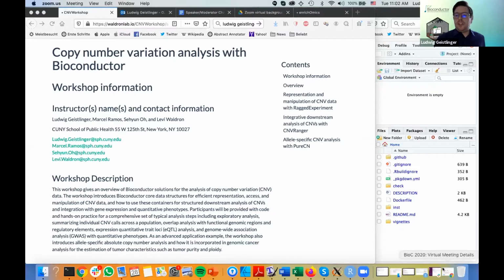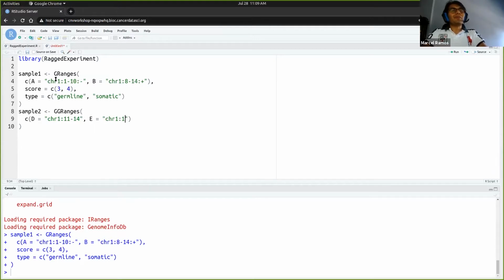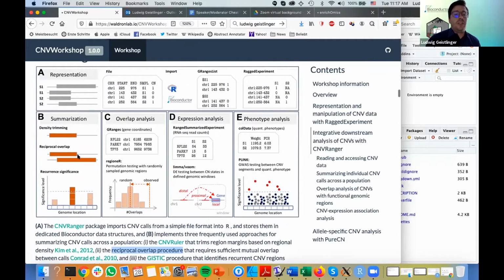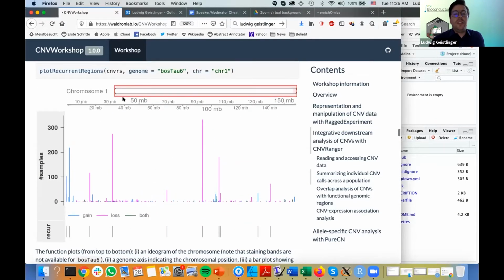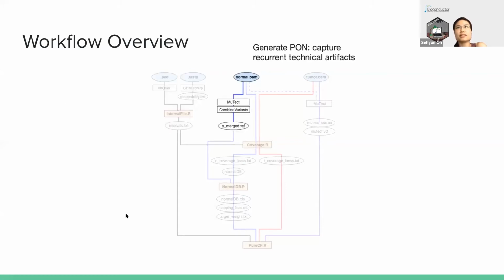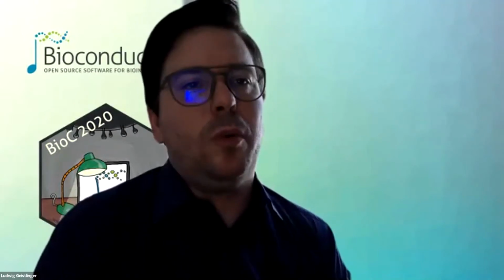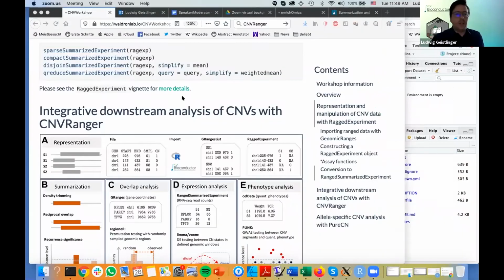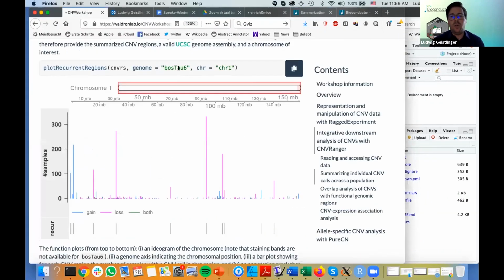Ludwig Geistlinger, Marcel Ramos, Sehyun Oh, Workshop 200: Copy number variation analysis with BioC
200: Copy number variation analysis with Bioconductor

Ludwig Geistlinger (CUNY School of Public Health), Marcel Ramos (Roswell Park Comprehensive Cancer Center), Sehyun Oh (City University of New York)

11:00 AM - 11:55 AM EDT on Tuesday, 28 July
WORKSHOP

This workshop gives an overview of Bioconductor solutions for the analysis of copy number variation (CNV) data. The workshop introduces Bioconductor core data structures for efficient representation, access, and manipulation of CNV data, and how to use these containers for structured downstream analysis of CNVs and integration with gene expression and quantitative phenotypes. Participants will be provided with code and hands-on practice for a comprehensive set of typical analysis steps including exploratory analysis, summarizing individual CNV calls across a population, overlap analysis with functional genomic regions and regulatory elements, expression quantitative trait loci (eQTL) analysis, and genome-wide association analysis (GWAS) with quantitative phenotypes. As an advanced application example, the workshop also introduces allele-specific absolute copy number analysis and how it is incorporated in genomic cancer analysis for the estimation of tumor characteristics such as tumor purity and ploidy.

Moderator: Erica Feick